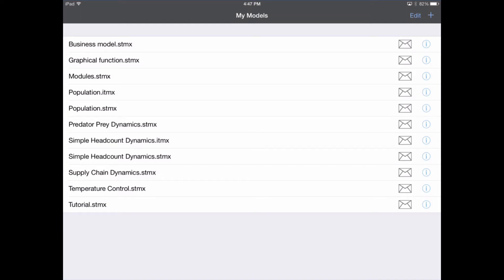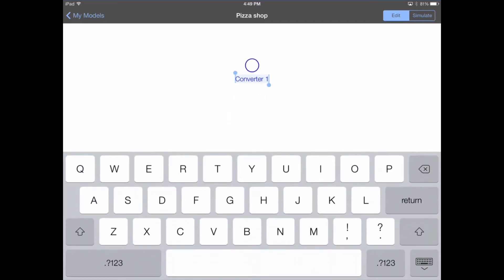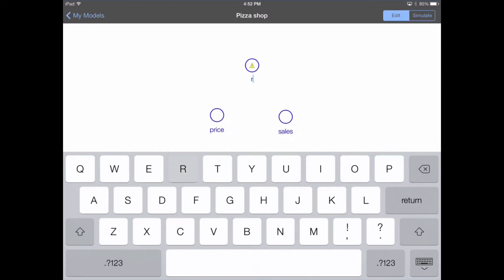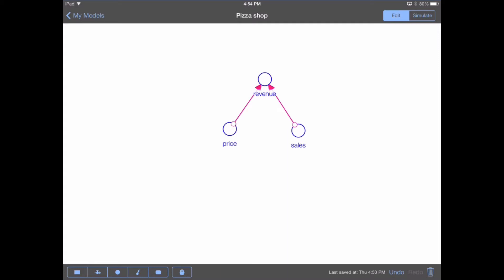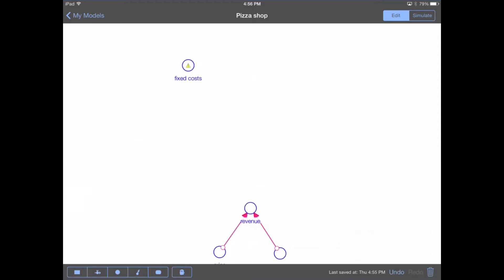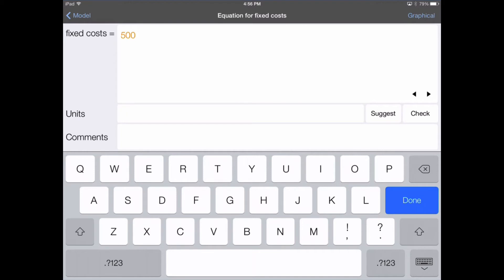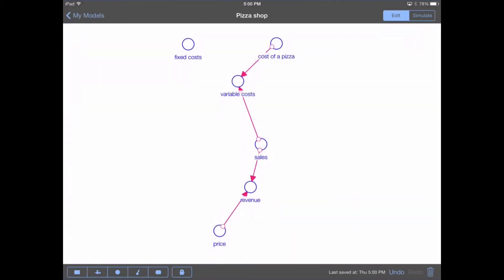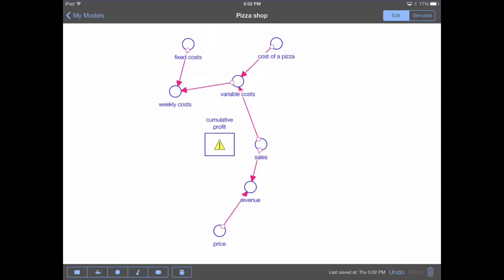Stella Modeler for iPad Tutorial: Building a Pizza Shop Model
This is part of a series of tutorials on how to quickly build, simulate and share system dynamics models using STELLA Modeler for the iPad.

In this video we explore how to use Stella Modeler for iPad to build a model. Over the course of the video we show you all the basics including, drawing a diagram, entering an equation, checking units, and exploring results.